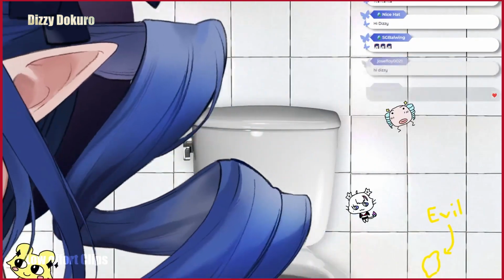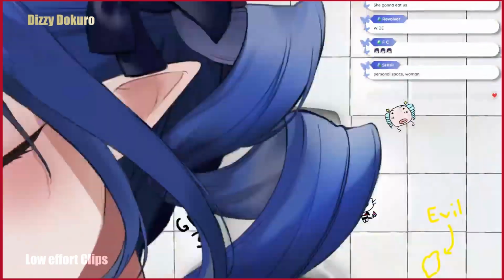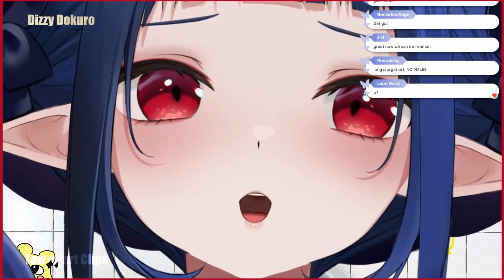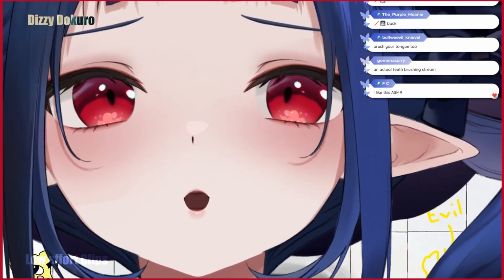Dizzy Dokuro brushing her teeth, that's it, that's the video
brush